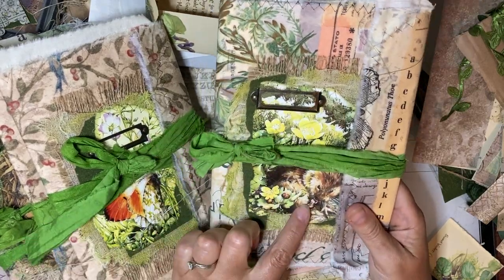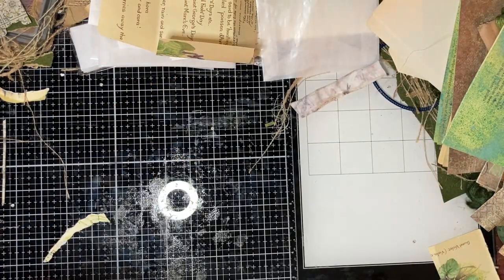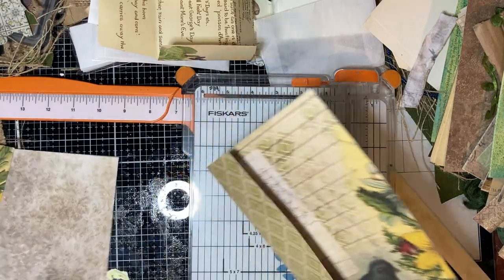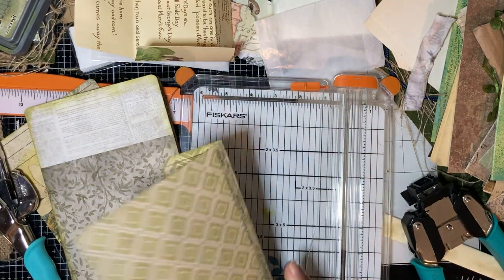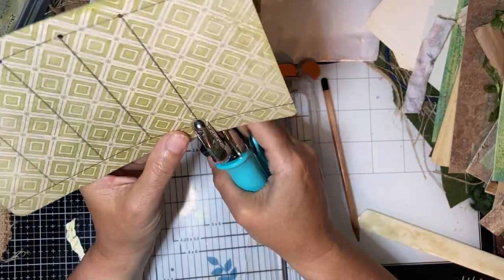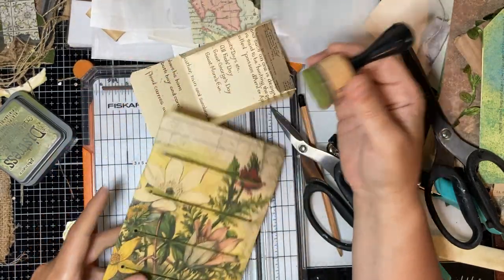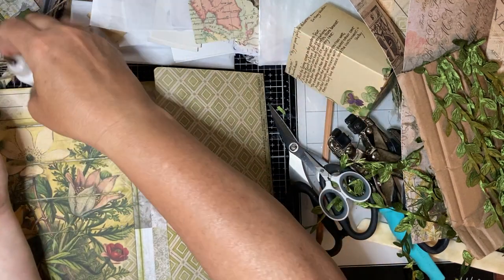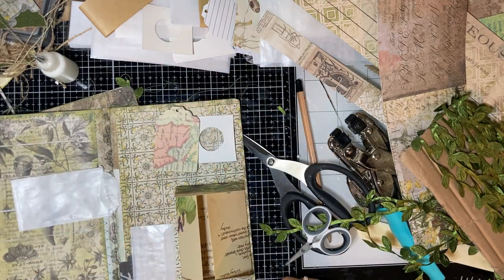Making interactive inserts for the nature envelope journals.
Thanks!
Jess